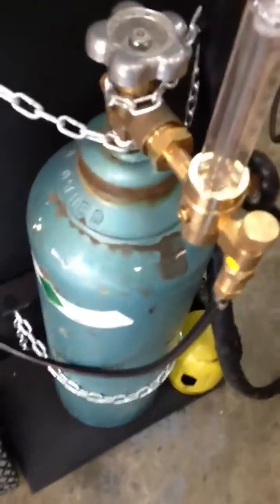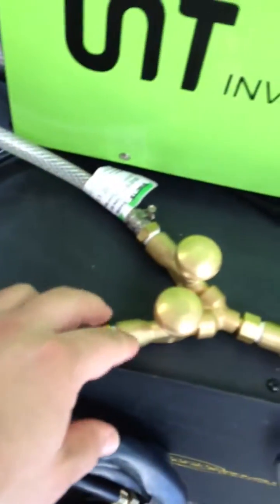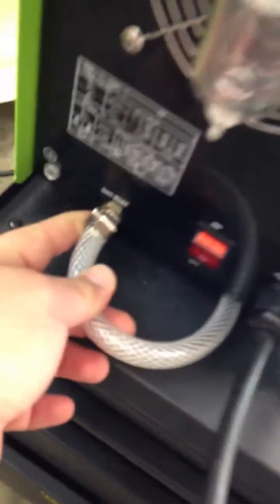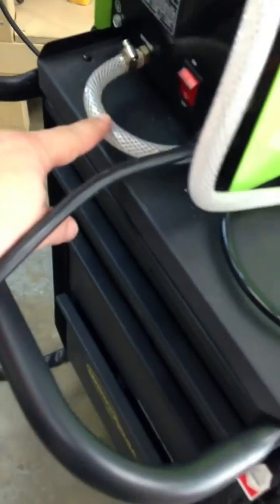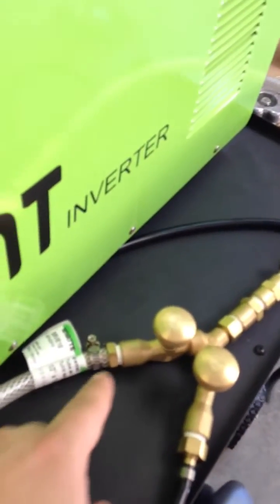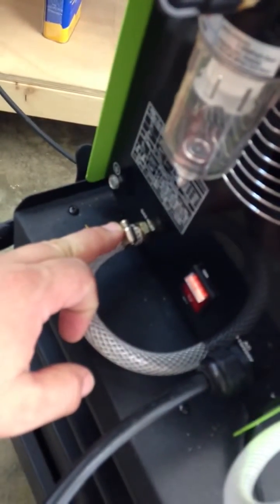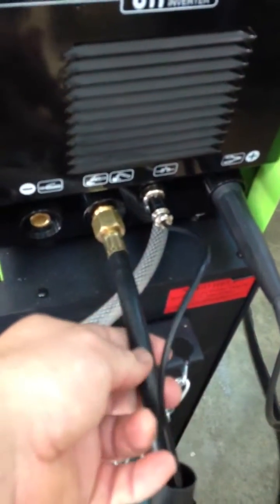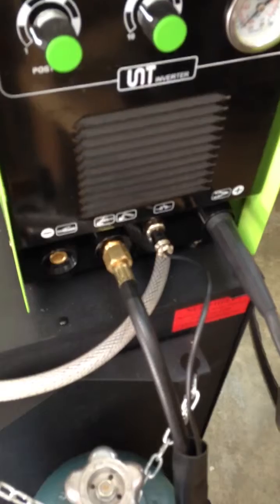Argon vs compressed air hook up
Quick and dirty run down on how the Argon and compressed air hook up to the TIG/plasma cutter.